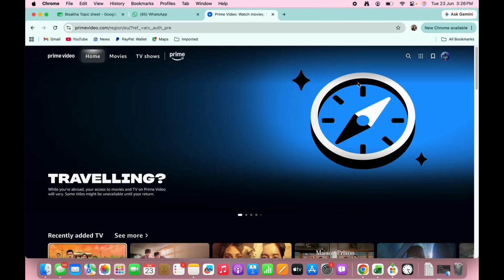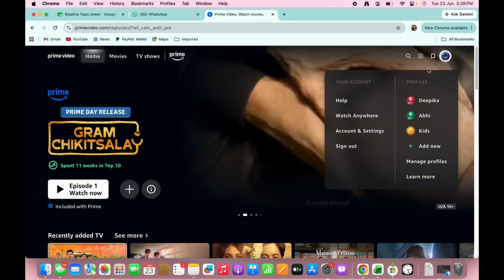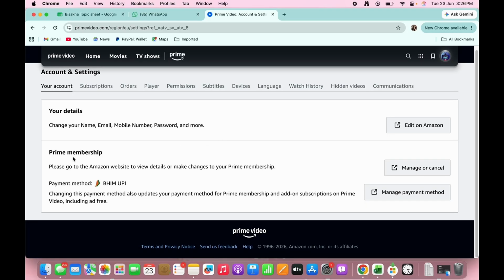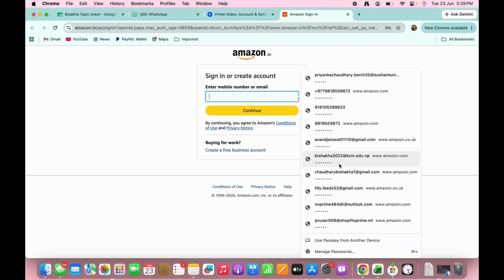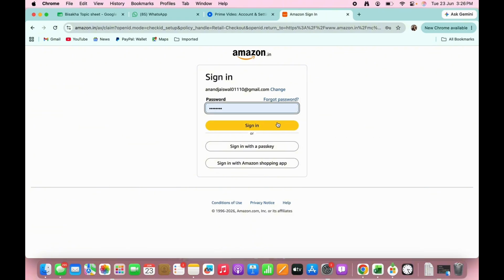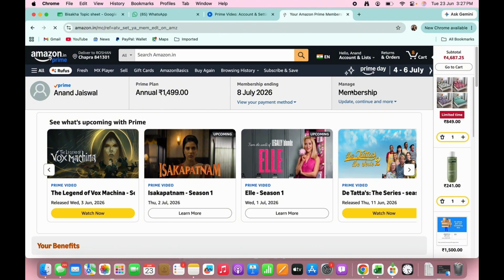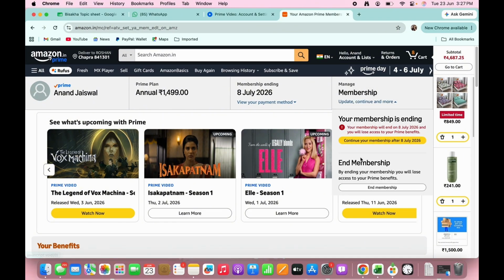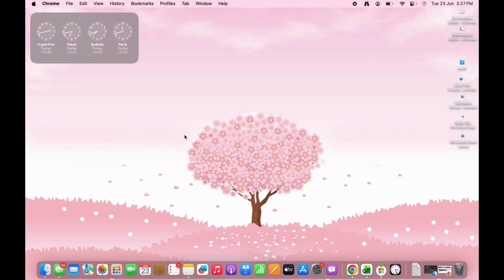How To Cancel Amazon Prime Membership 2026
Thinking about ending your Amazon Prime subscription? 📦❌ This step-by-step 2026 guide will show you exactly how to cancel your Amazon Prime membership quickly and easily using the Amazon website or mobile app.

What You’ll Learn in This Video:
✅ How to cancel your Amazon Prime membership in 2026
✅ Steps to end your Prime subscription on desktop and mobile
✅ What happens after you cancel Amazon Prime
✅ How to check your renewal date and avoid future charges
✅ Tips to manage your Amazon subscription settings

Whether you're trying to save money, no longer need Prime benefits, or simply want to stop your subscription before the next billing cycle, this tutorial will walk you through the entire cancellation process.

📌 Chapters:
⏱ 0:00 - Introduction
⏱ 0:10 - How To Cancel Amazon Prime Membership 2026